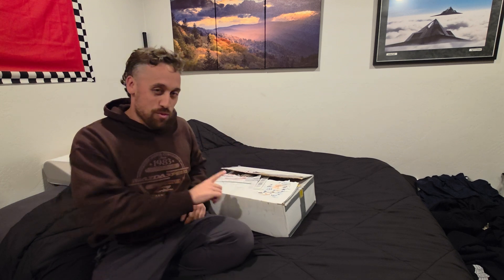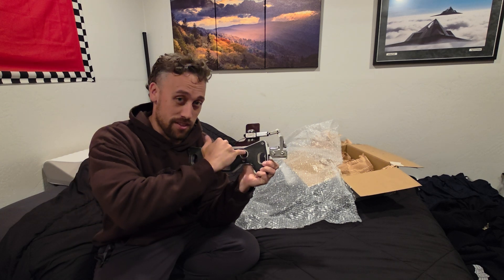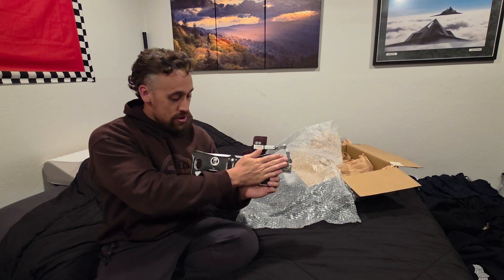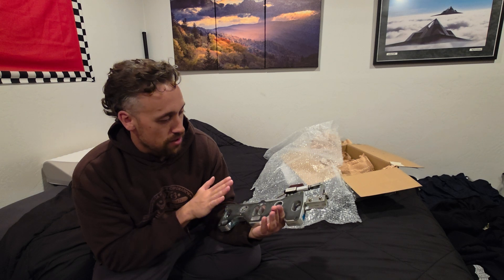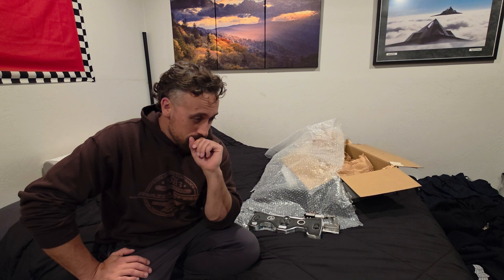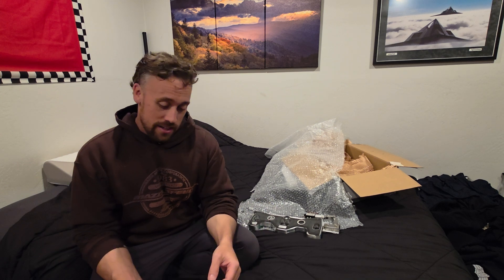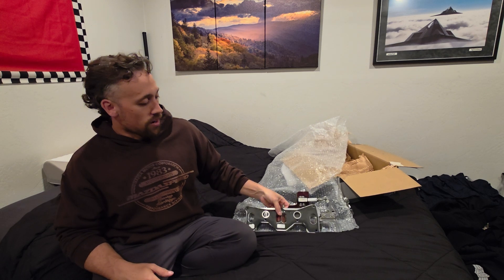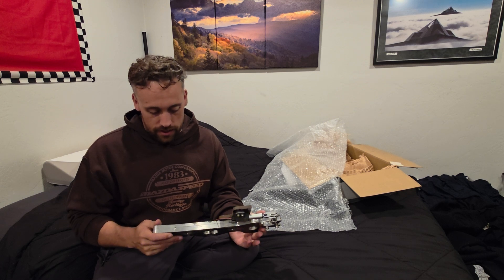3 Stage Intake Design for Semi-PP 13B Rotary Engine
3 Stage Intake Design for Semi-PP 13B Rotary Engine